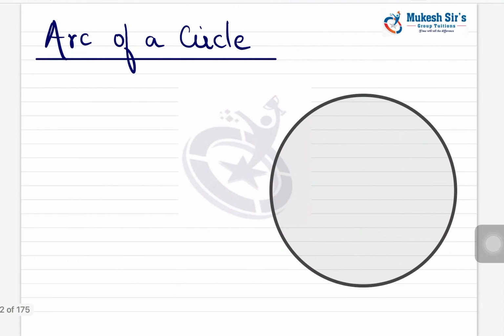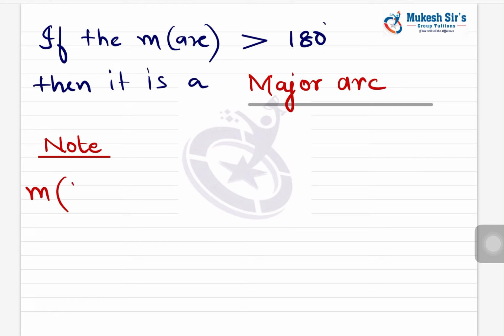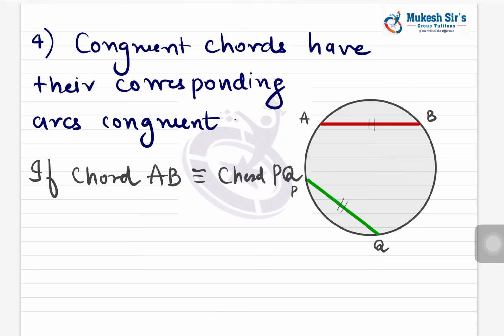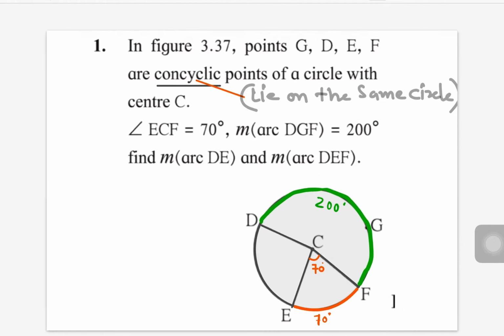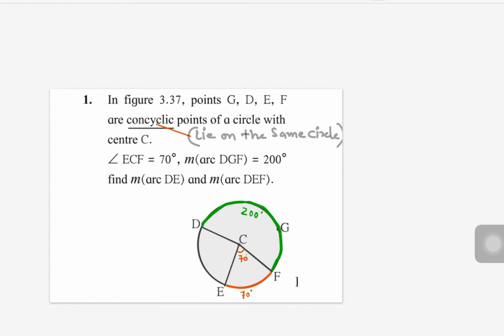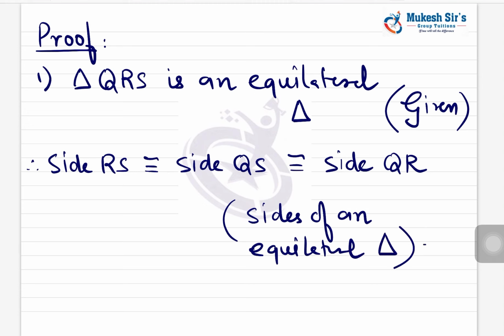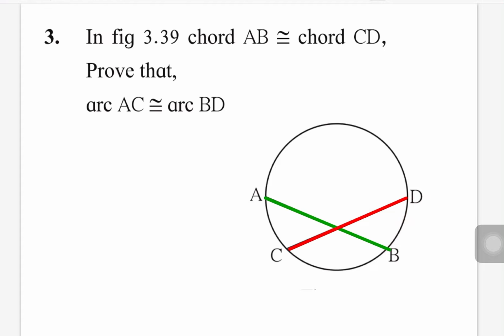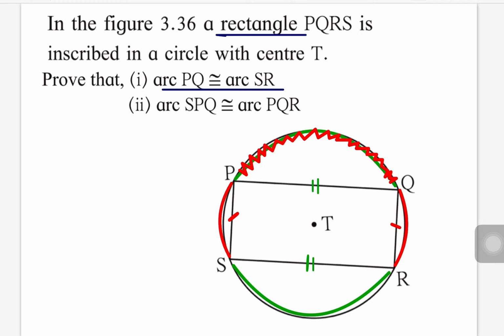Circle Arcs Class 10 ICSE SSC CBSE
Circle Arcs  Class 10 . SSC ICSE CBSE  , MSGT, Mukesh Sir’s Group Tuitions,